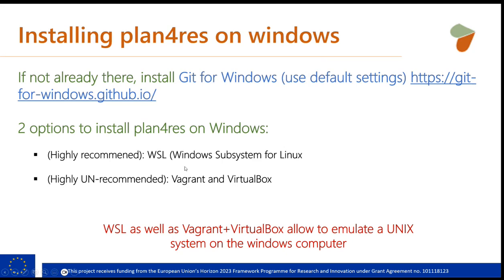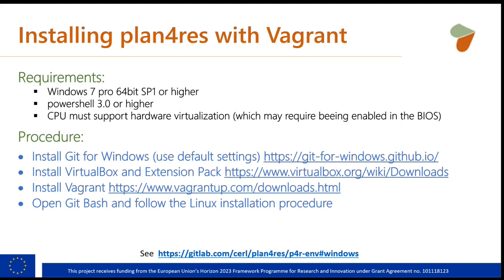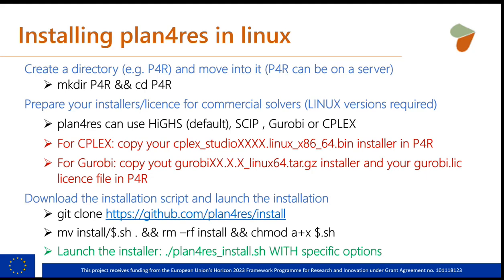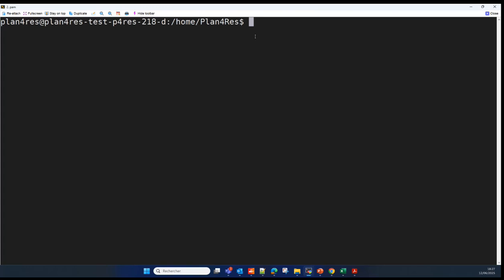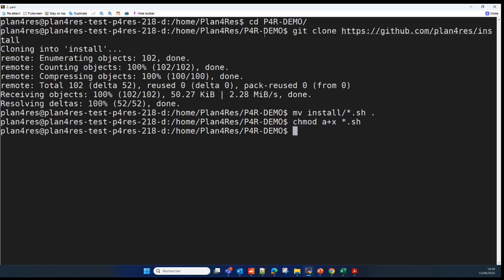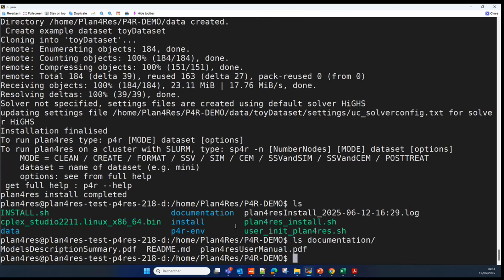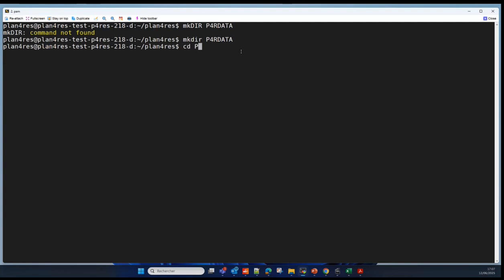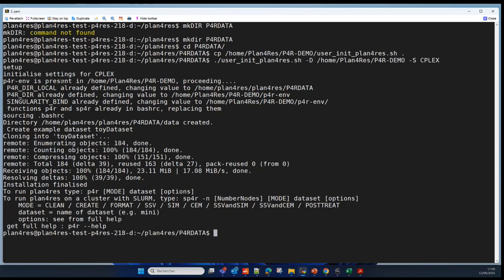Plan4res Tutorials - Step 1 Install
Plan4res is an open-source software aiming at optimizing a power system at the level of a country or a continent, and at simulating it’s operation over a year.
In this video we explain and demonstrate the installation process of the tool.